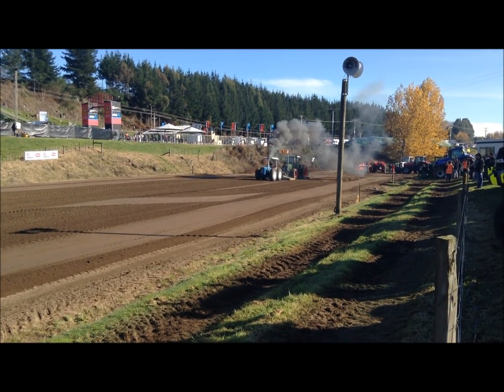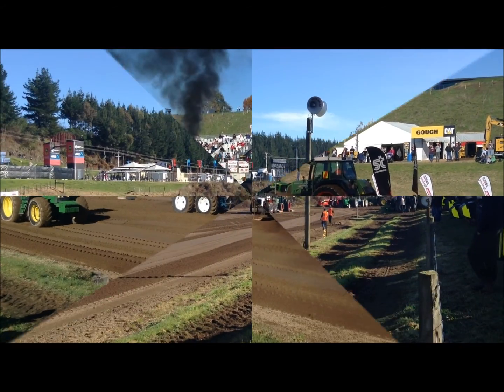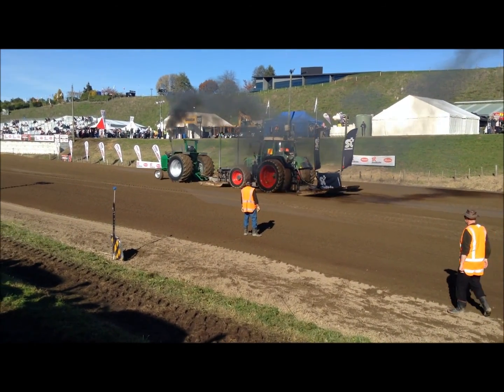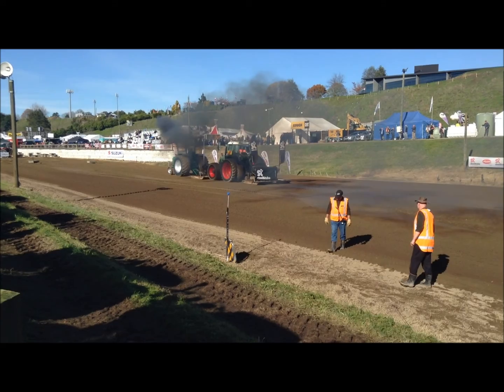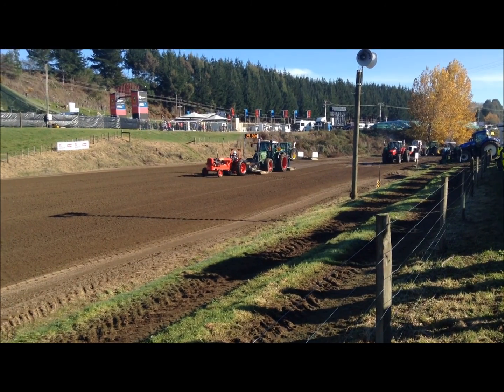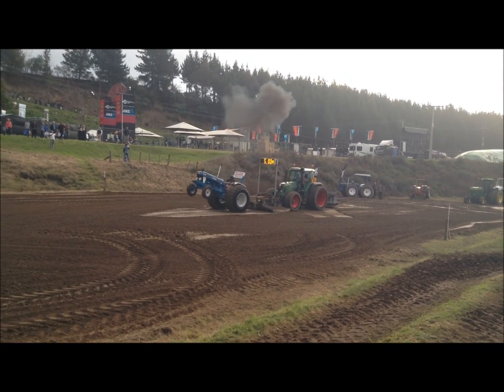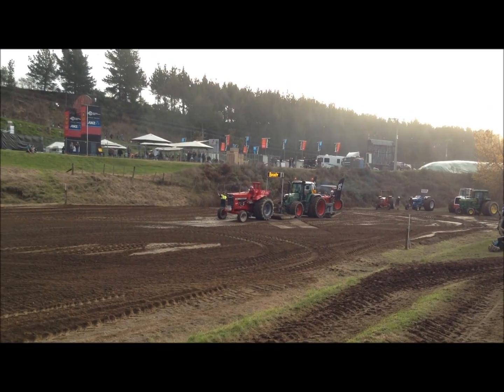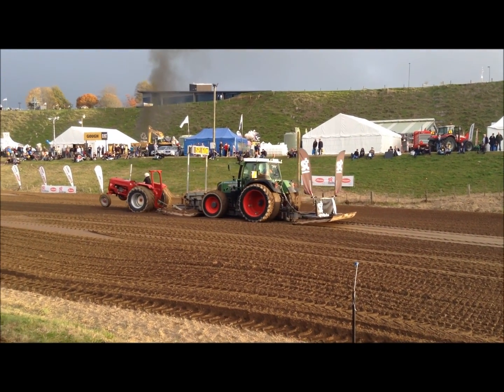NZ Tractor pull Fieldays 2013 Modified Tractors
modified tractors at National Fieldays 2013

Brutus
henry
reckers
Flying carrot
ford county
little devil